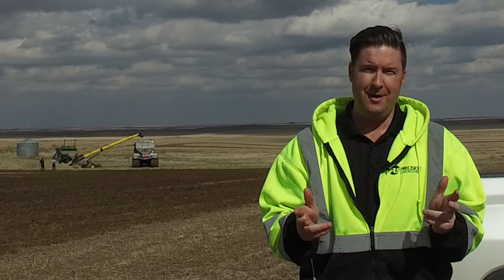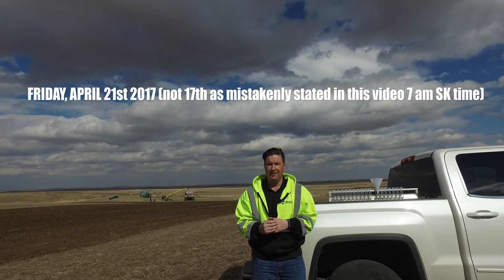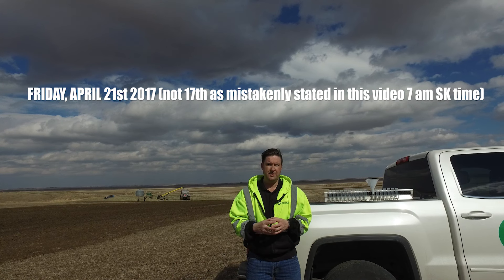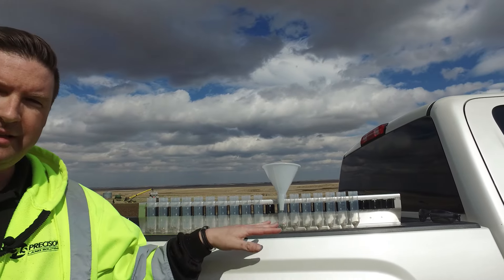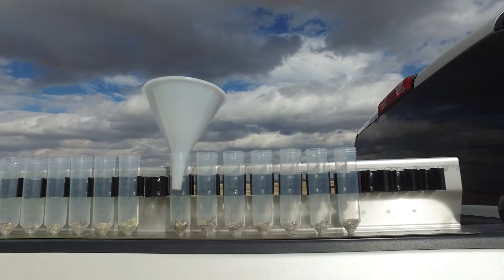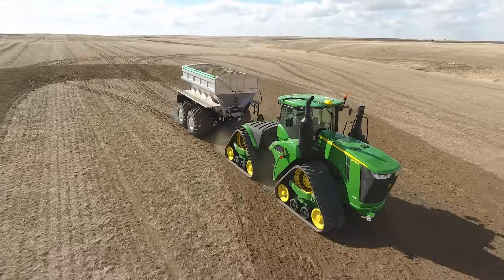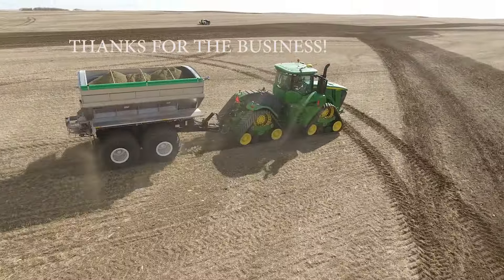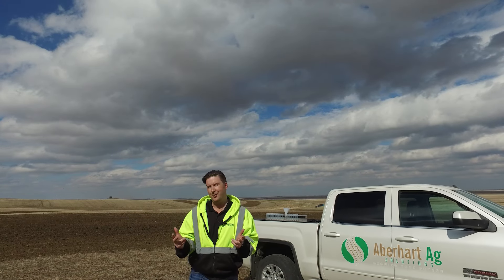Bio-Sul for Dummies Webinar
You have been invited to a join.me online meeting!

Have you heard about Bio-Sul but you're wondering what the heck all the commotion is about? Ever wanted to get a long term solution to getting higher rates of sulphur down without breaking the bank and plugging up your seeder? Join Dan Aberhart and Elston Solberg as they discuss the nuts and of bolts of Bio-Sul on your farm! Learn about the agronomy, logistics, pricing and sustainability of this unique direct to farm macronutrient in this informative and fun one hour webinar at 7 am SK time on April 18th!

On a computer, use any browser. Nothing to download.
On a phone or tablet, launch the join.me app and enter meeting code: aberhartagsolutions
Join the audio conference:
Dial a phone number and enter access code, or connect via internet.